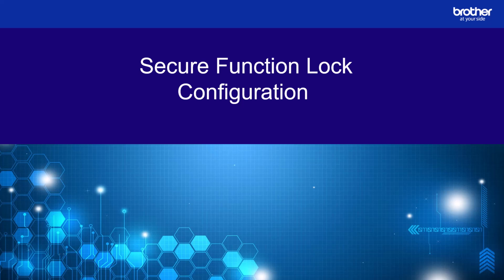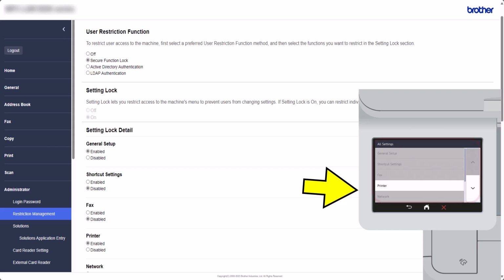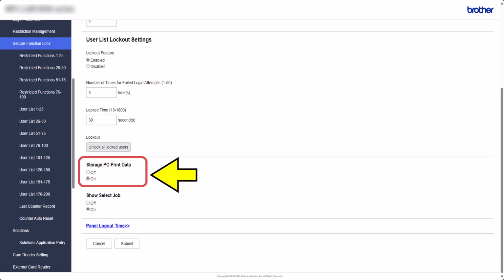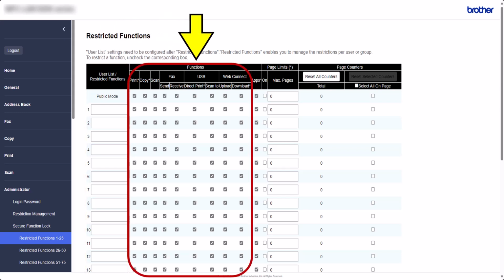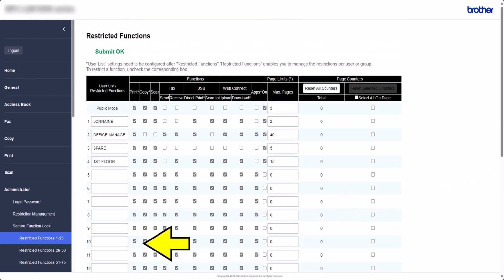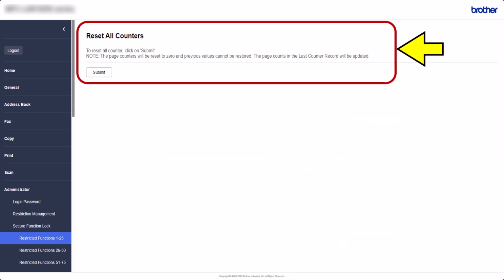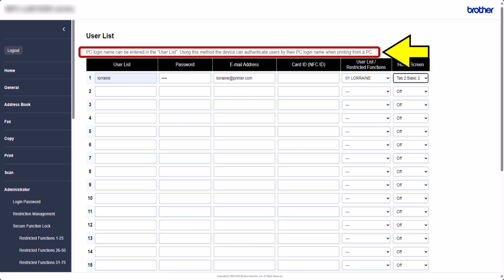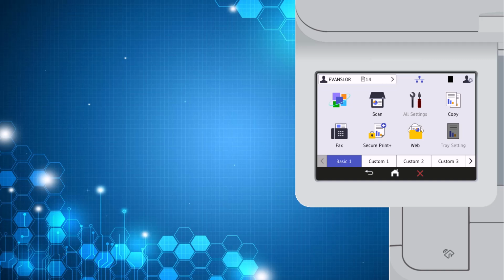Secure Function Lock (SFL) Configuration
Setting up the SFL on a Brother device from the EWS.